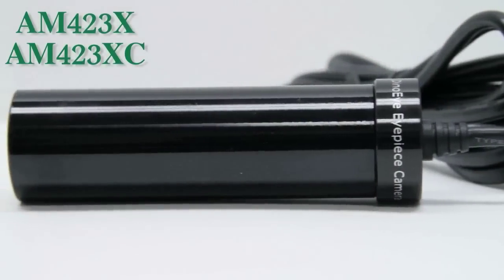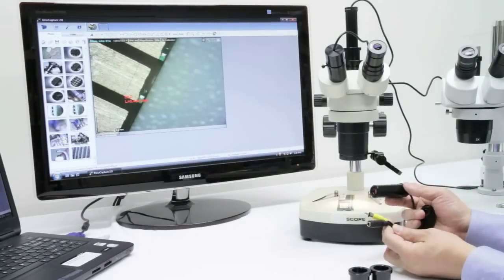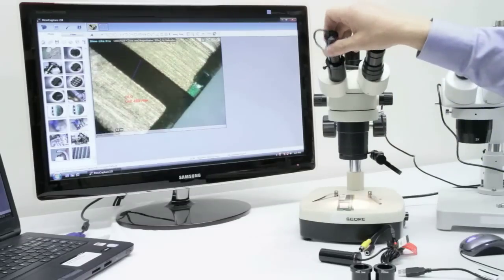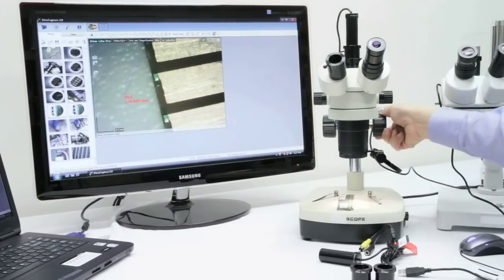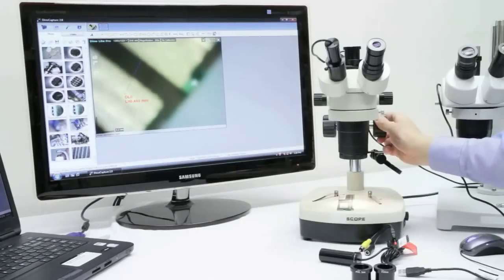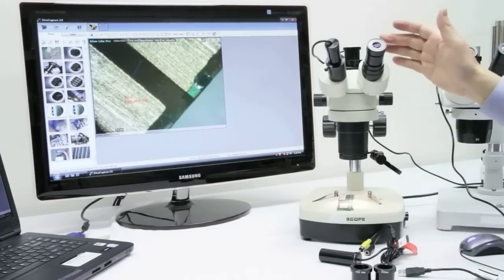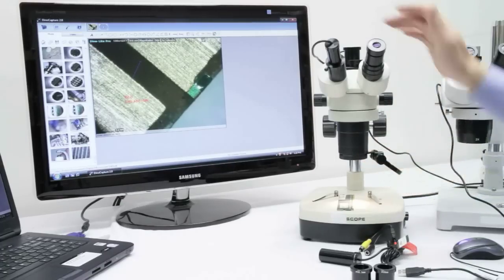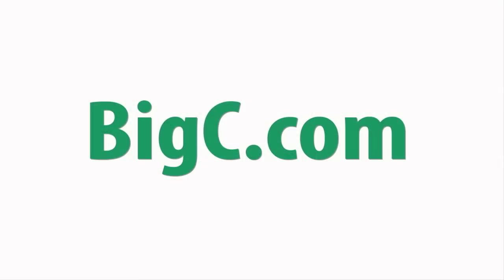Dino-Eye Eyepiece USB Camera AM423X / AM4023X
This eyepiece digital camera model AM423X / AM4023X (USB 2.0) is professionally designed for traditional microscopes. It works perfectly with all kinds of optical microscopes, such as Biological microscope, Metallurgical microscope and Stereo microscope, etc. This model is similar to the AM423 / AM4023 but also includes a 30mm & 30.5mm adapter

The images of the observed specimen or samples can be accurately displayed on the computer screen. The powerful, advanced software included with the camera ensures simple and convenient operation allowing easy capture of images from the microscope!

Included with each Dino-Lite digital microscope is a copy of the "DinoCapture 2.0" software, enabling you to "capture" either a photograph, video or time-lapsed video with a simple click!